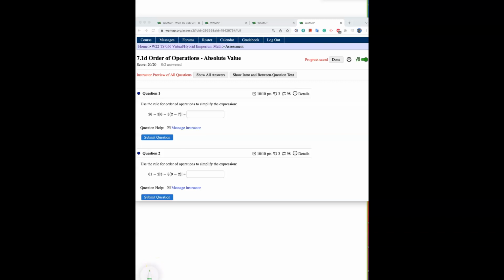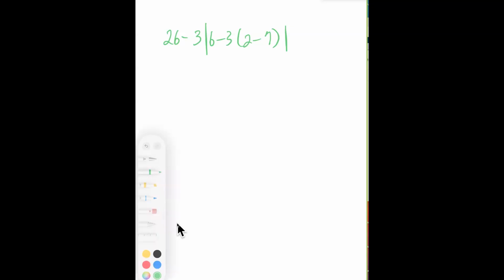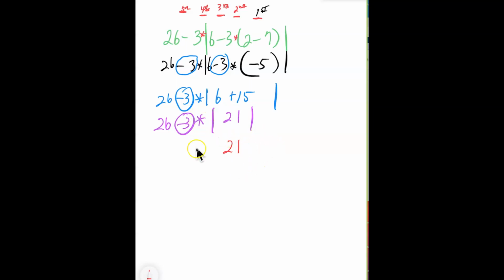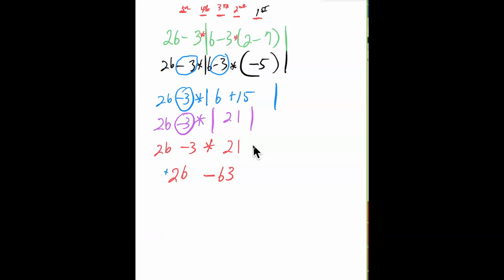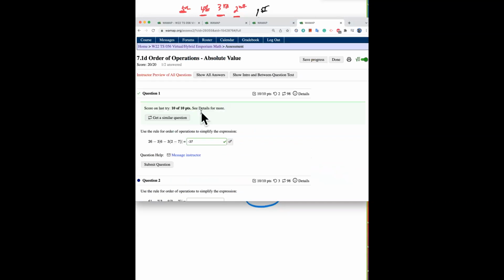Unit 7.1d OoO ABS Value